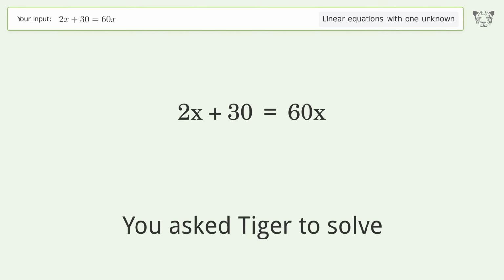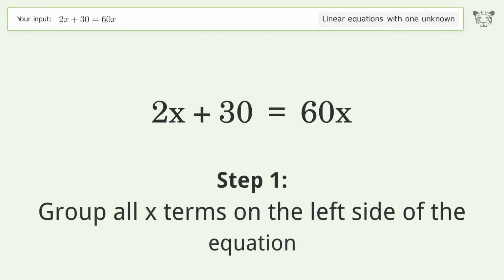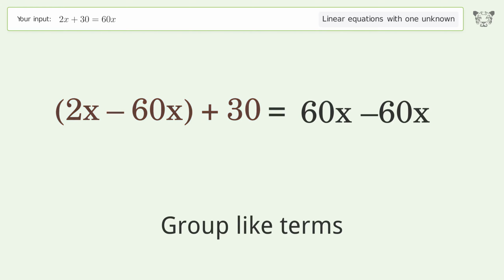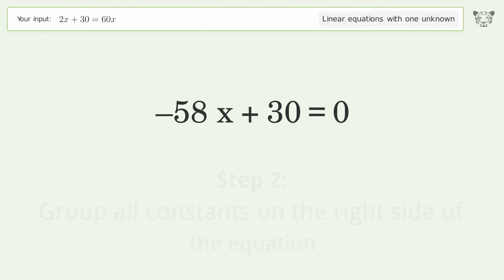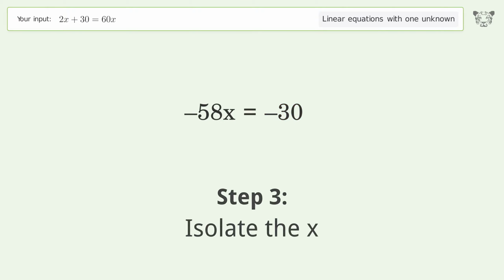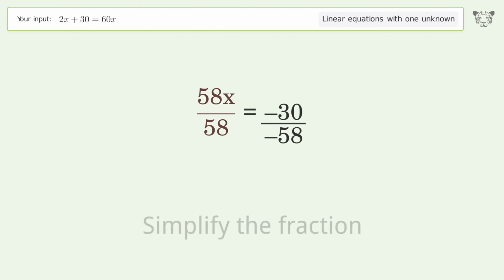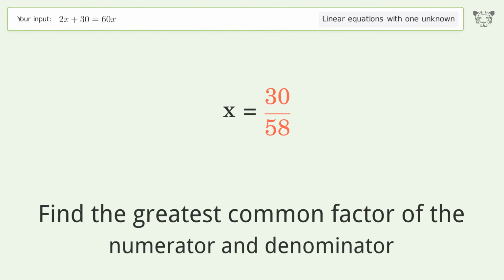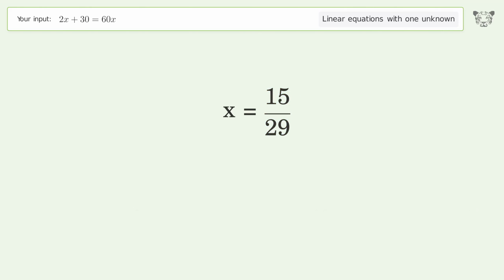Solve 2x+30=60x: Linear Equation Video Solution | Tiger Algebra